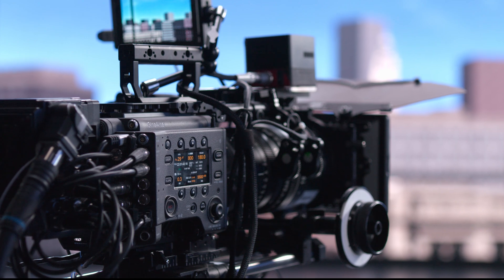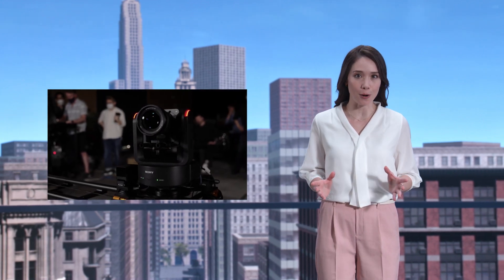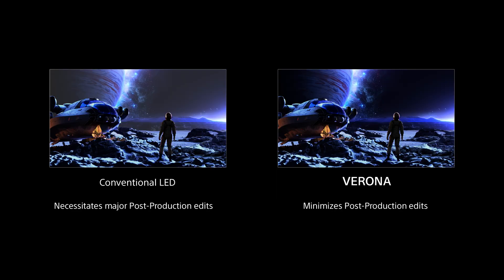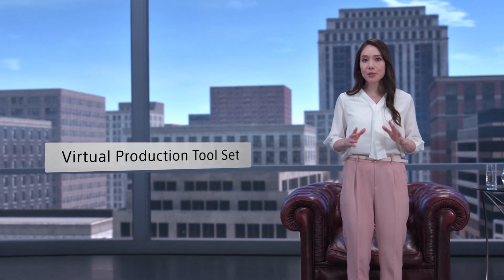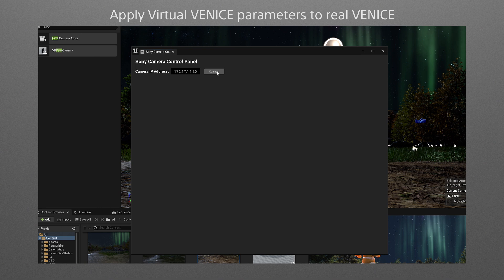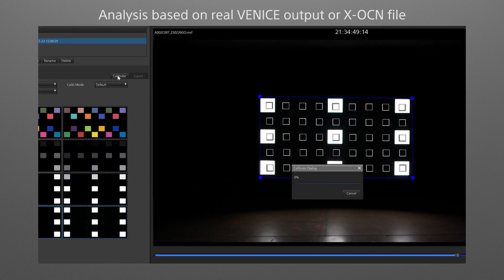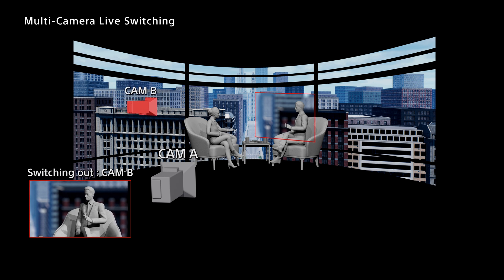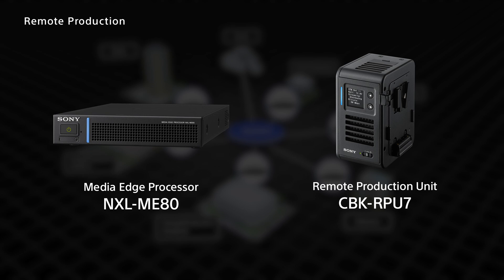Sony Virtual Production Solution | Sony Official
Sony continues to support creators working in Virtual Production environments with an expanding lineup of products and innovative tools.
Sony will continue to work closely with creators to develop new creative solutions to support their vision.